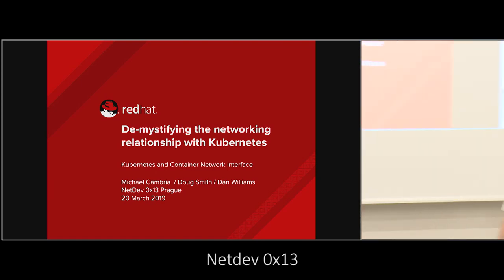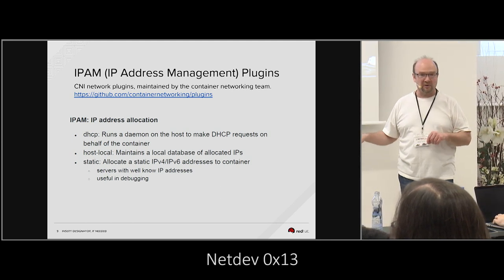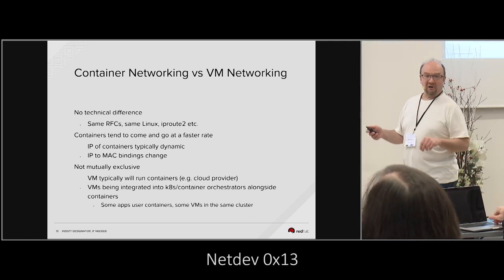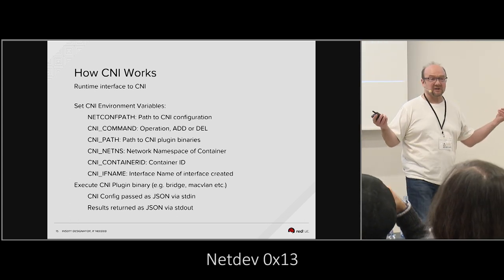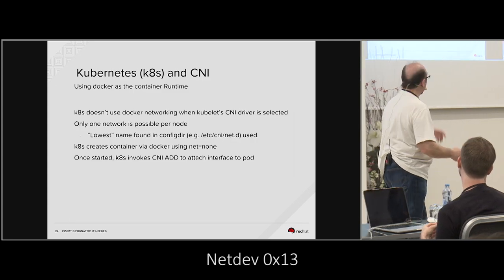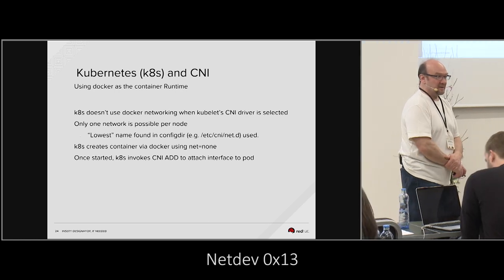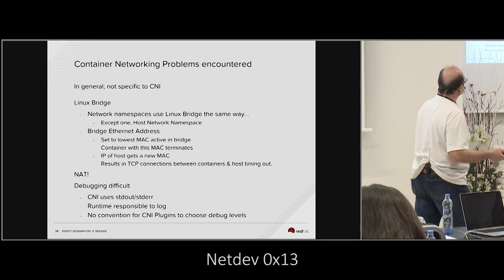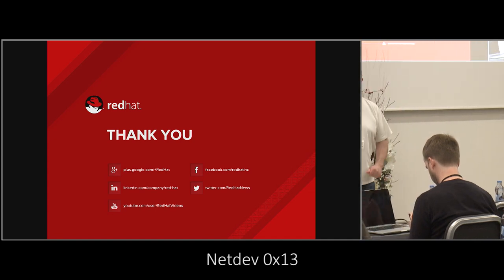Netdev 0x13 - Tutorial, De-mystifying the Networking Relationship with Kubernetes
Mike Cambria gave a tutorial at netdev 0x13 on networking Linux
Containers using the Container Network Interface (CNI)
and Kubernetes (k8s). The tutorial went from basics
distinguishing the model of VM vs container networking
to providing an overview of k8s and CNI; along the
way Mike brought up  challenges vis-a-vis Linux kernel
and the effect some of the design decisions made by k8s
along with some of the solutions being proposed to address
some of these challenges.